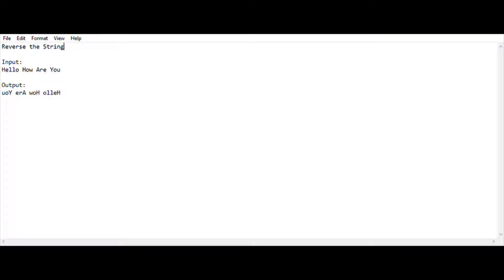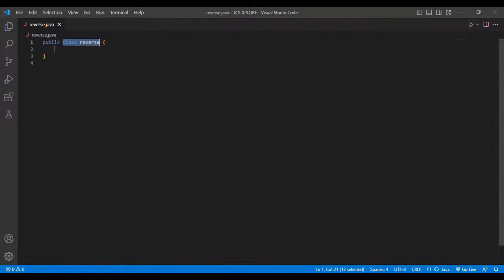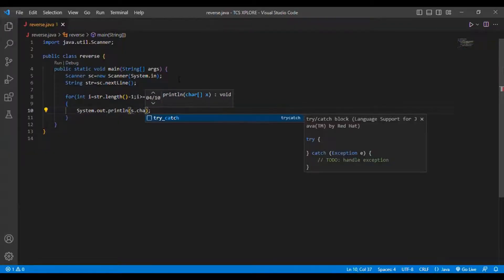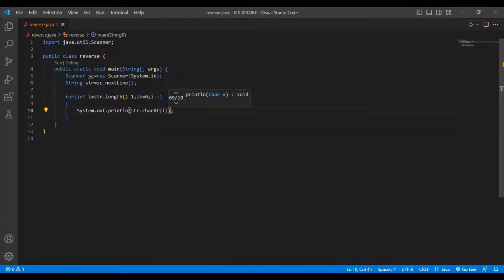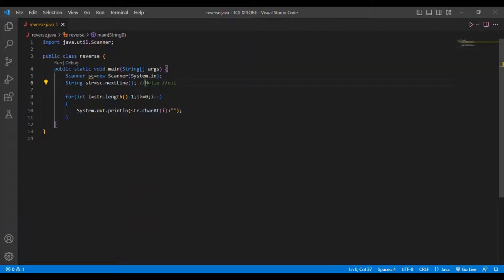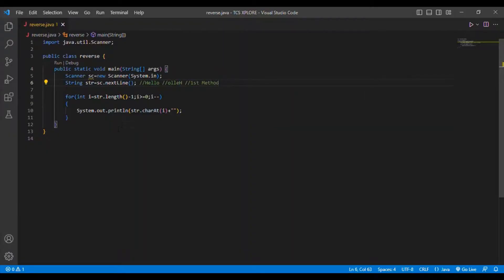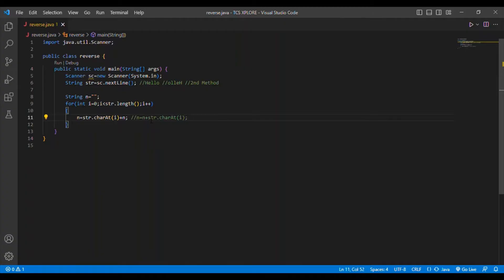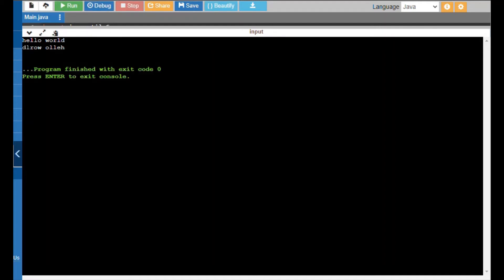tcs ipa 15 marks coding questions | Reverse the String | JAVA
Reverse the String

Question:
Find the reverse of the String

Input:
Hello World

Output:
dlroW olleH